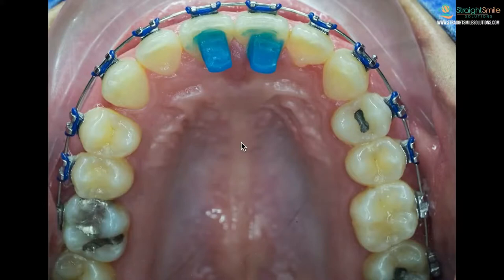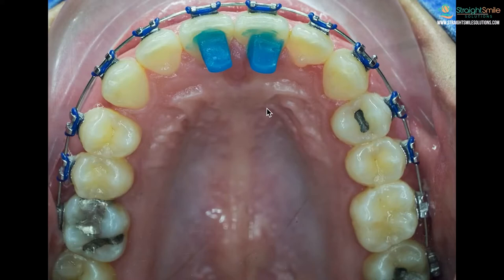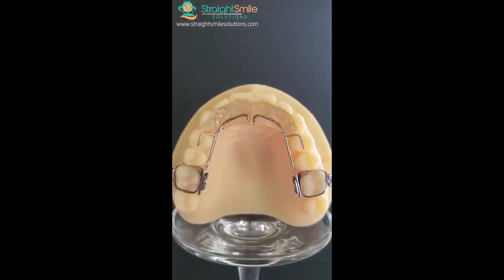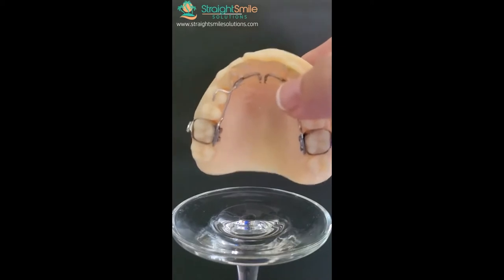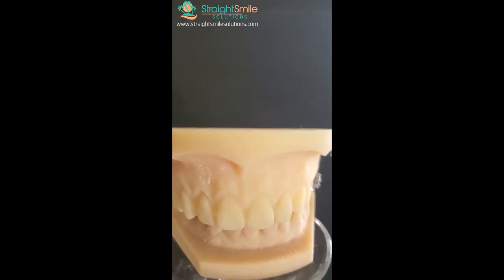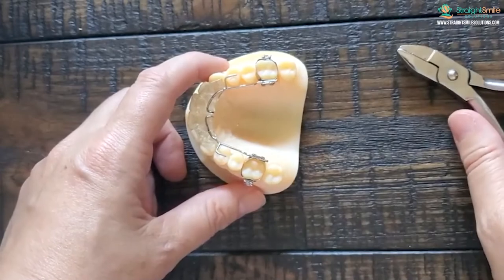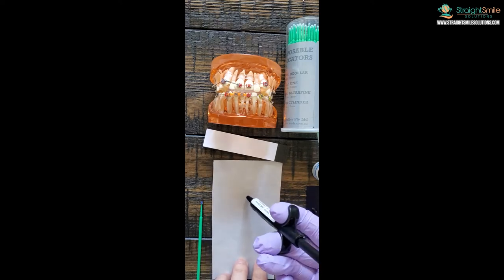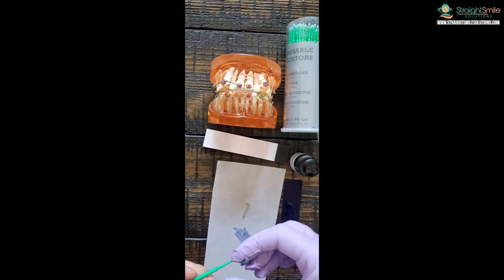Anterior Bite Turbos vs Posterior Bite Bumps